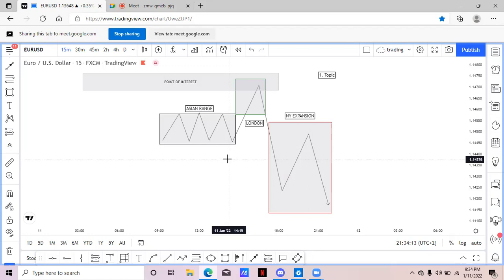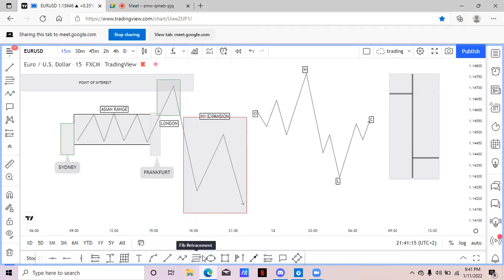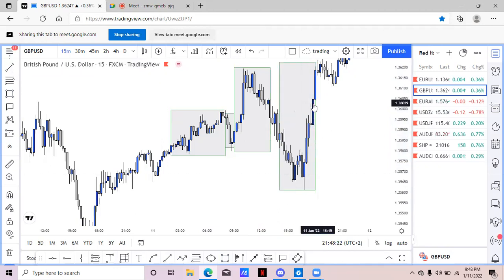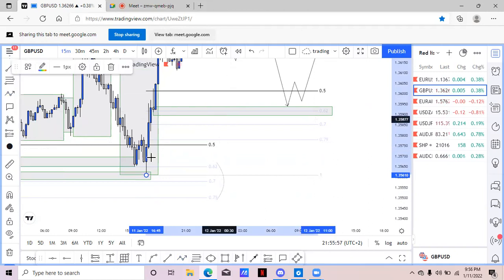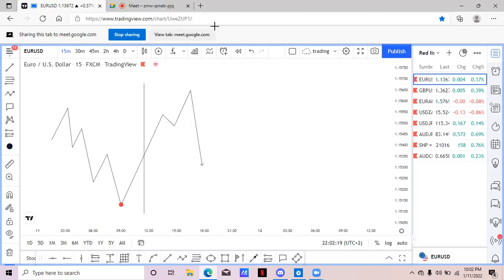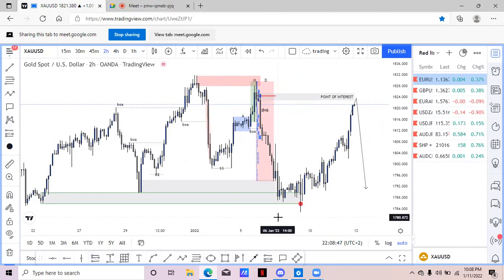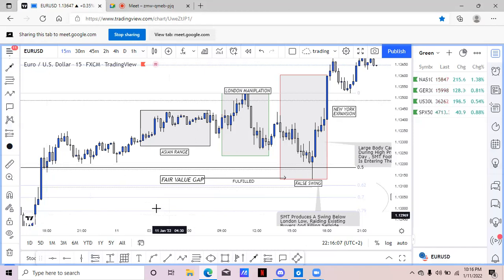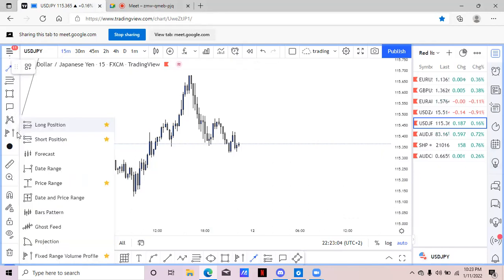NORTH GOD's COURSE EXPOSED | video1551637879